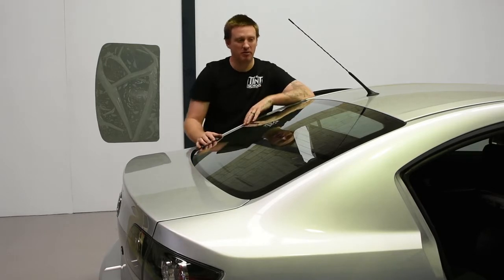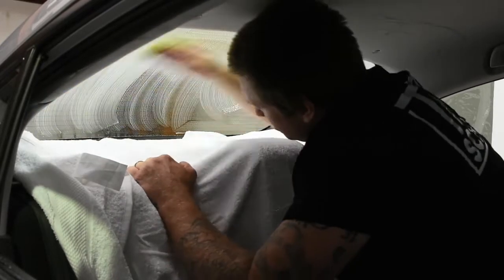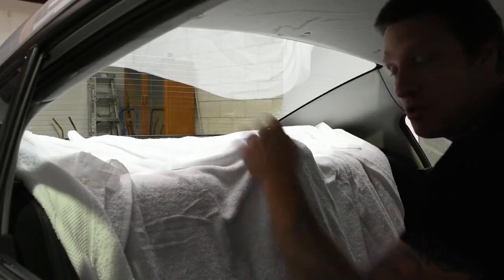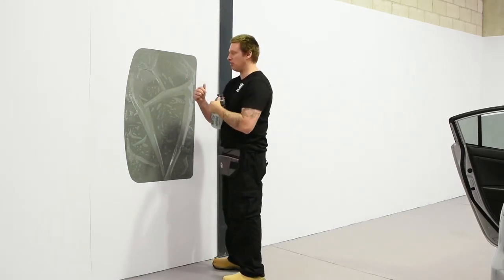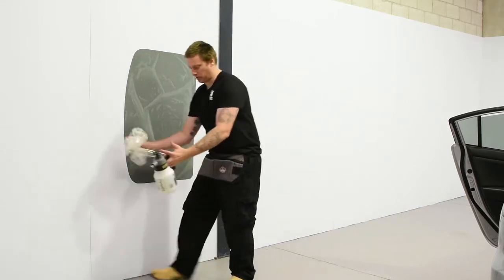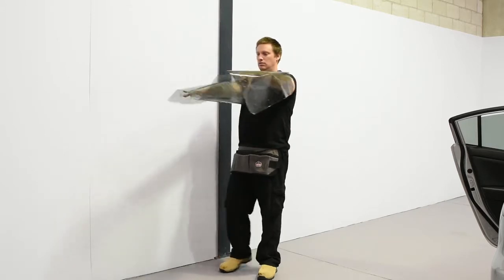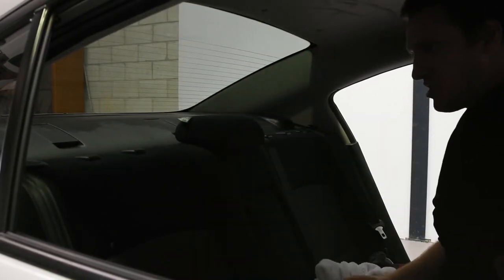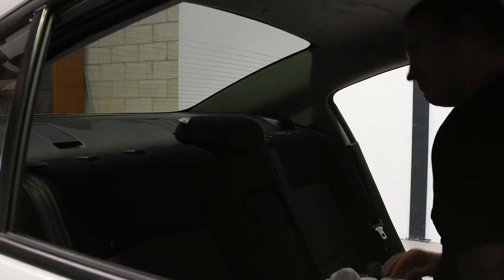Automotive Rear Screen Window Tint Film Installation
Learn Automotive window tinting with The Tint School. Day courses available. Learn from the best in the industry.